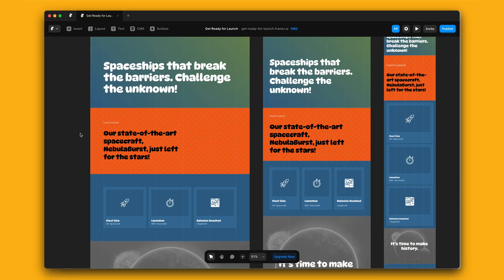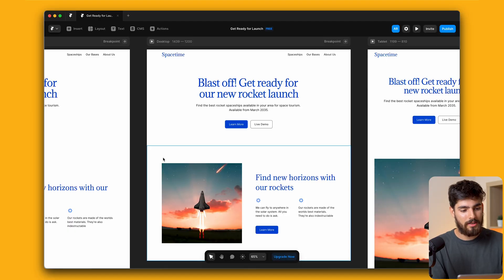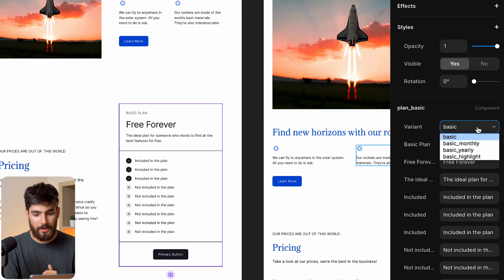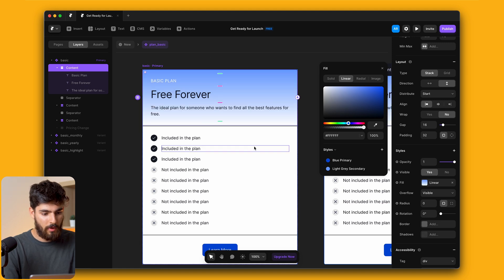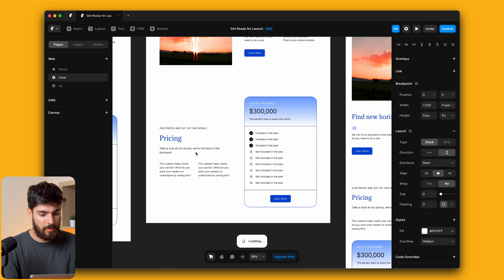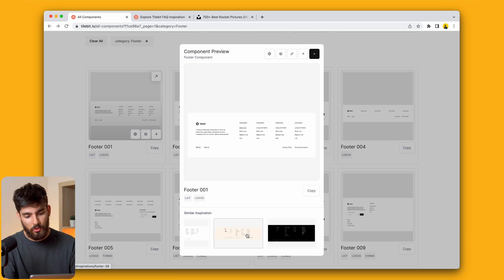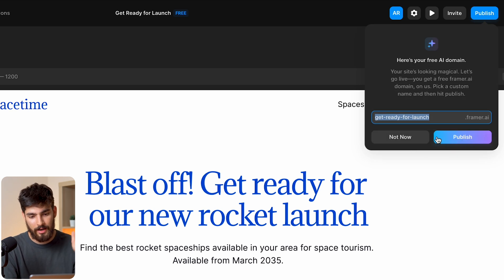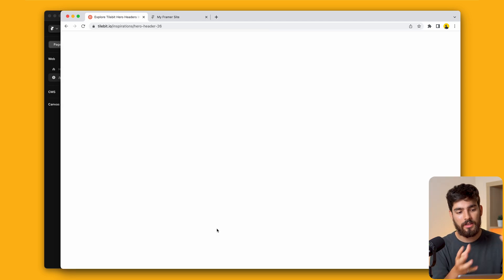Master Framer Site Creation in Just 9 Minutes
Framer makes it easy to create landing pages and websites. In this video, I'm going to show you how I built a framer site in 9 minutes using Tilebit, a lightweight component and inspiration library. This framer method is perfect for design beginners or anyone who wants to create a simple website quickly and easily without having to build all the individual components.